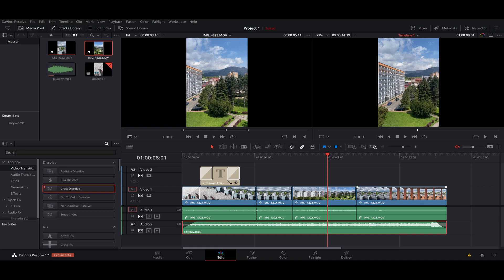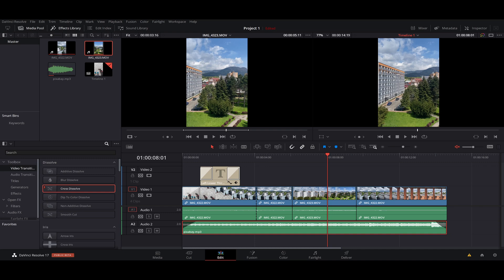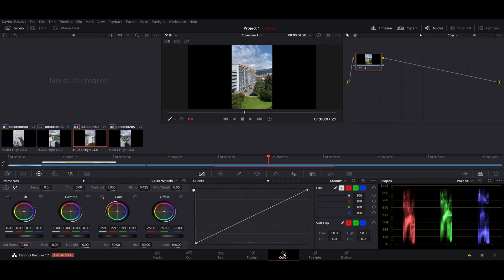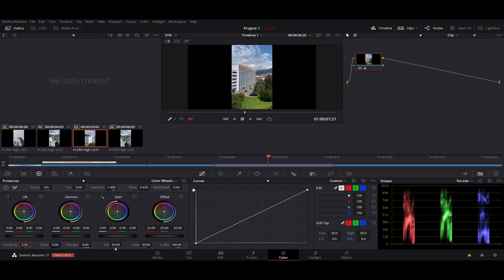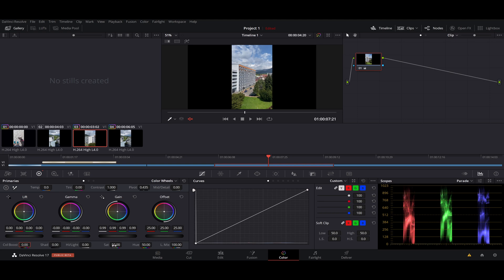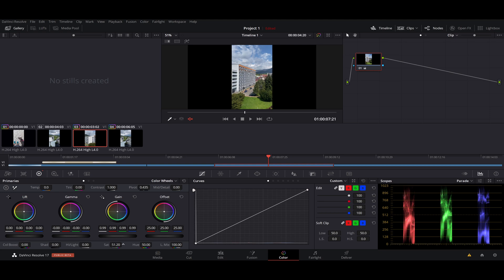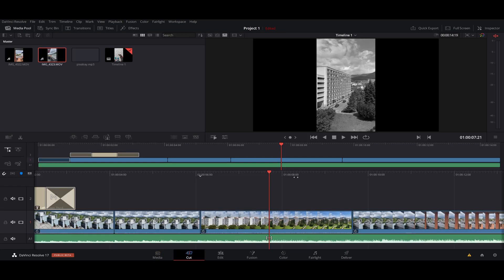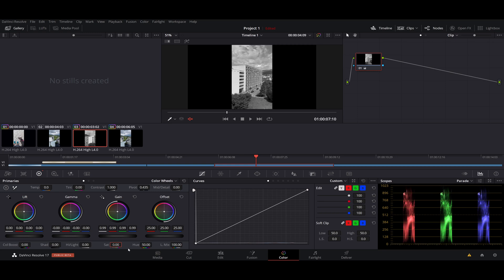How to Make Video Black and White in DaVinci Resolve 17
In This Video You Will Learn How to Make Video Segment Black and White in DaVinci Resolve 17 ‏‏‎ ‎

GET AMAZING FREE Tools For Your Youtube Channel To Get More Views:
Tubebuddy (For GROWTH on Youtube):